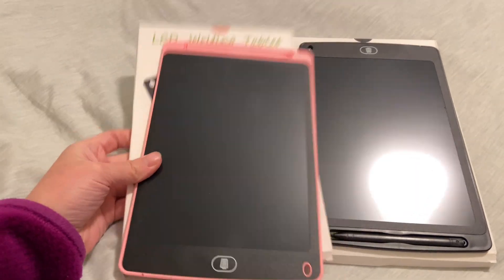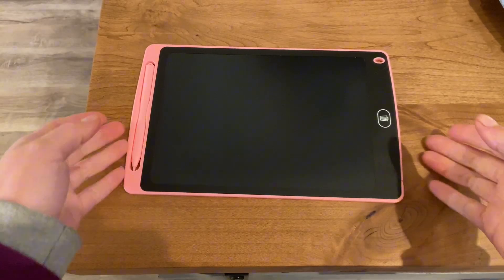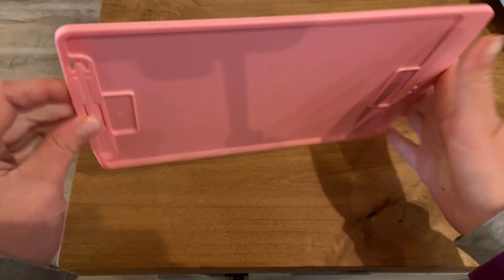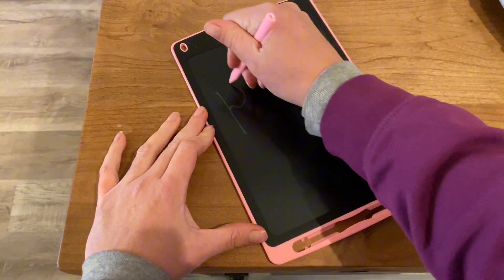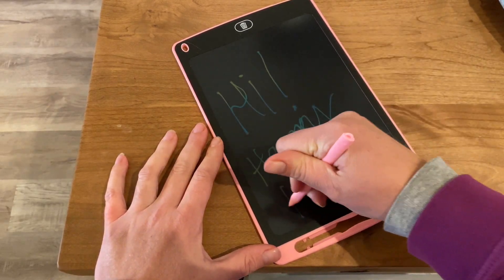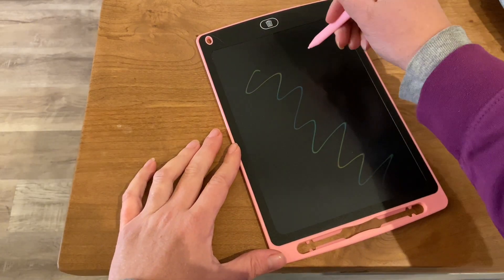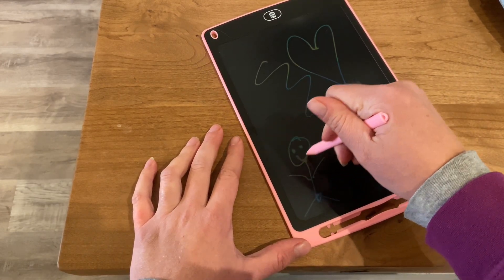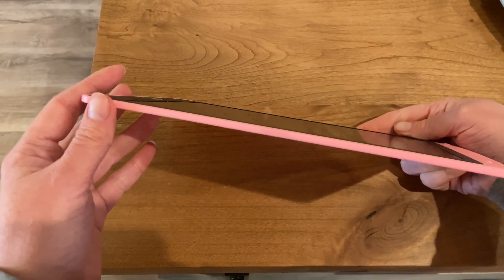2 Pack LCD Writing Tablet for Kids 10 Inch Colorful Doodle Board for Toddlers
Fun writing tablets for kids, great for travel and long car rides